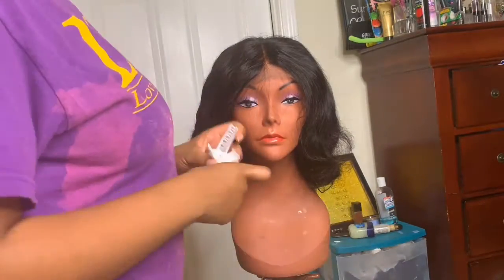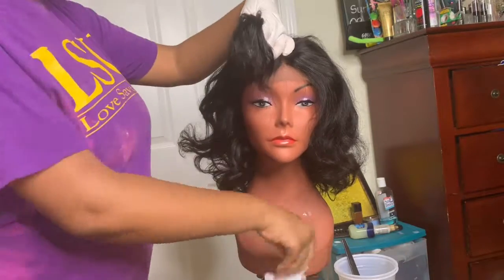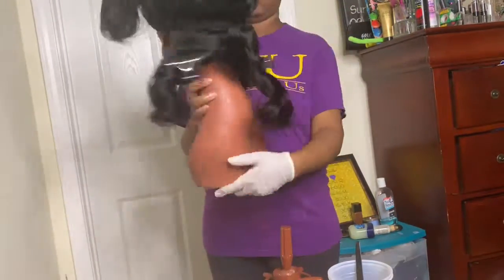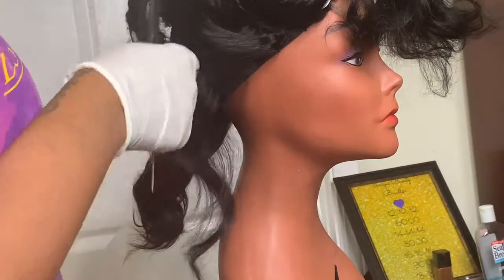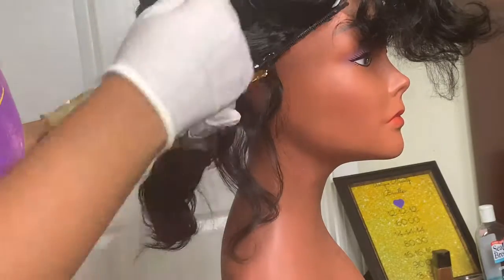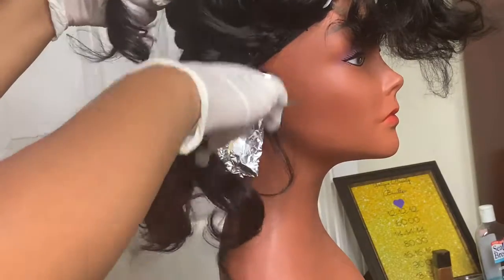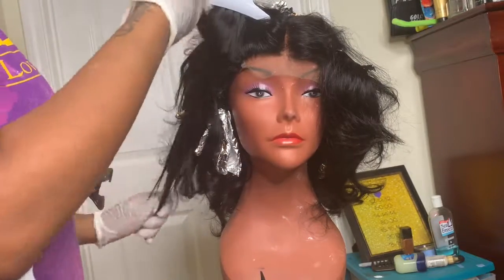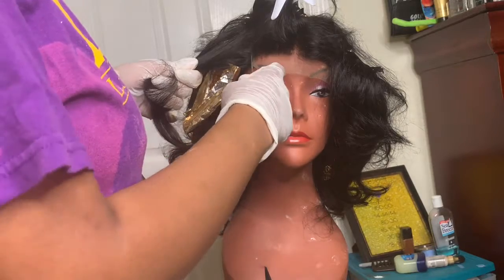Highlights On Wig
Comment your opinion on the outcome of the highlights.

I used the foil method and slicing technique to achieve this color.

Loose wave hair in 10 inches.